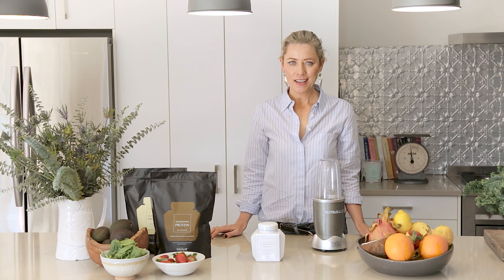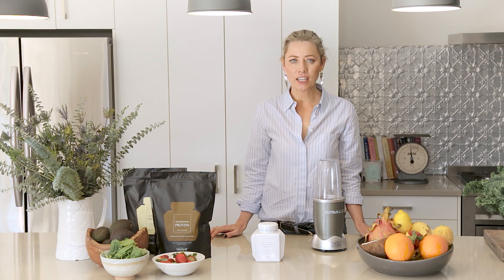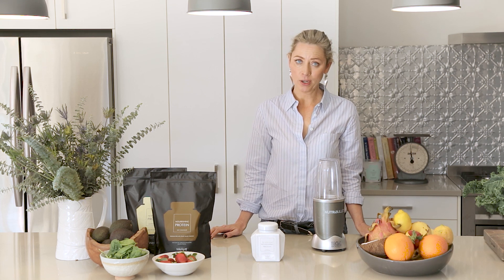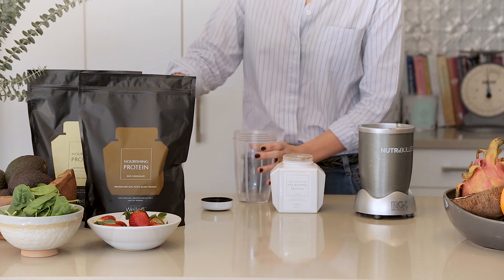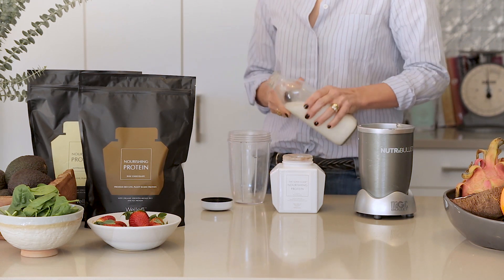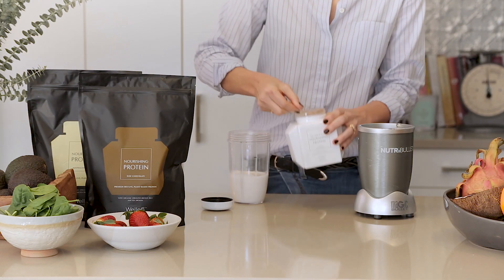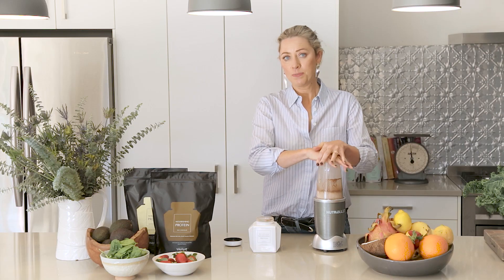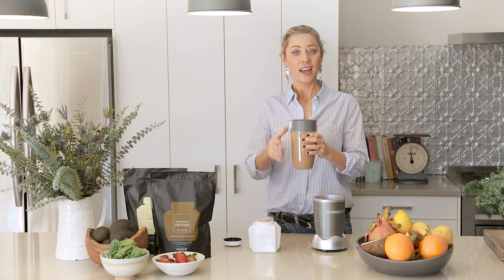LEARN WELLE | The beginner's guide to NOURISHING PLANT PROTEIN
How to incorporate plant protein into your daily routine.